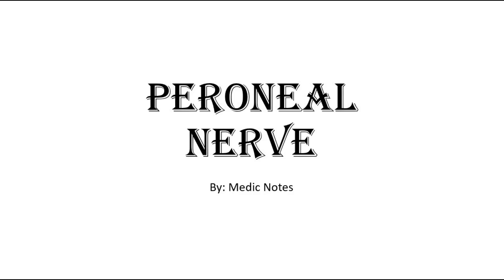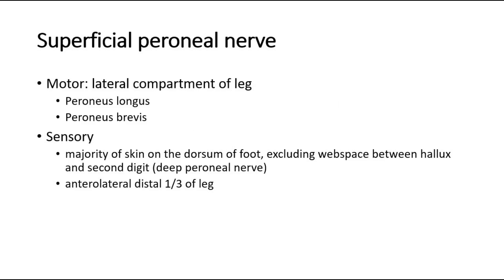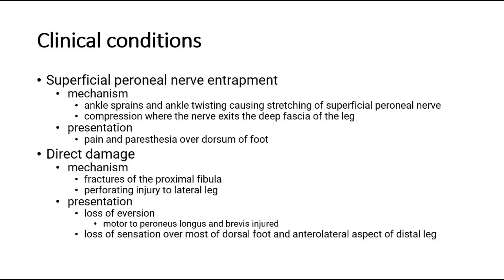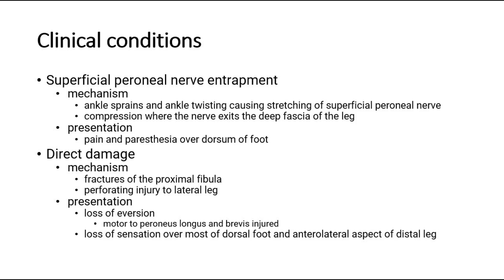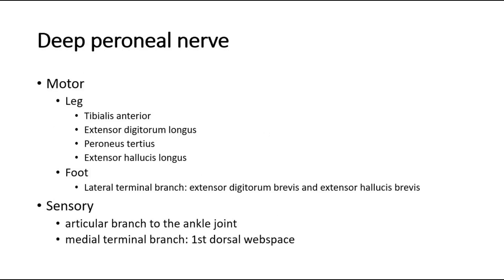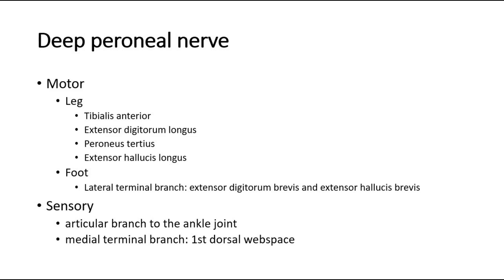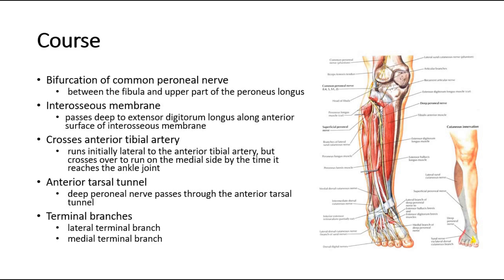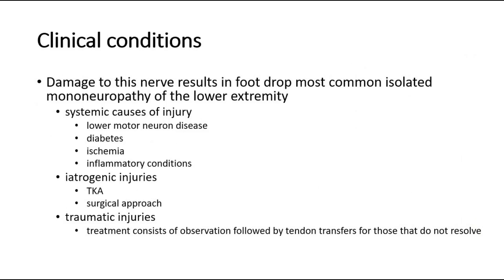Deep and superficial peroneal nerve - motor/sensory, course, clinical conditions and foot drop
The peroneal nerve, also known as the common fibular nerve, is a branch of the sciatic nerve. It originates in the lower part of the thigh and travels down the leg. Here's an overview of its key features:

### Anatomy
- **Origin:** Branches off the sciatic nerve in the lower thigh.
- **Pathway:** Travels around the head of the fibula (the smaller bone of the lower leg) and divides into two branches: the superficial peroneal nerve and the deep peroneal nerve.
- **Branches:**
  - **Superficial Peroneal Nerve:** Provides sensation to the skin of the lower leg and the top of the foot.
  - **Deep Peroneal Nerve:** Supplies the muscles of the front of the lower leg and provides sensation to the web space between the first and second toes.

### Function
- **Motor Functions:** Innervates muscles that are involved in dorsiflexion (lifting the foot upwards) and eversion (turning the foot outwards).
- **Sensory Functions:** Provides sensation to parts of the lower leg and foot.

### Clinical Significance
- **Injury:** Damage to the peroneal nerve can result in foot drop, which is characterized by the inability to lift the foot and toes.
- **Symptoms of Injury:** Numbness, tingling, or loss of sensation in the lower leg and foot, weakness in the foot muscles, and difficulty walking.

### Common Causes of Injury
- **Trauma:** Direct injury to the knee or leg.
- **Compression:** Prolonged pressure on the nerve, such as from crossing legs or wearing tight casts or braces.
- **Medical Conditions:** Diabetes, nerve disorders, or surgery near the knee.

- **Diagnosis:** Physical examination, nerve conduction studies, and imaging tests like MRI or ultrasound.
- **Treatment:** Depending on the cause, treatment may include physical therapy, braces or orthotics, medication for pain relief, and in some cases, surgery.